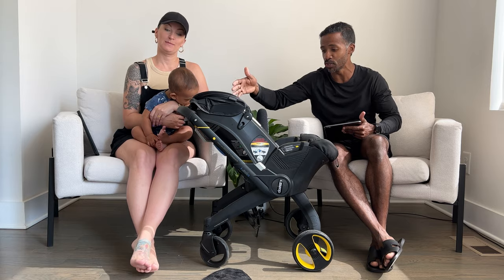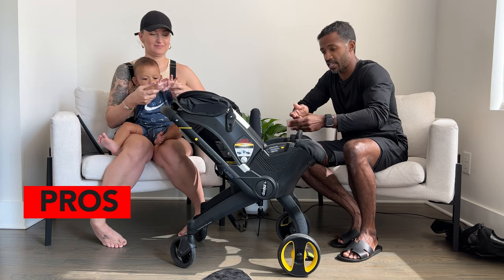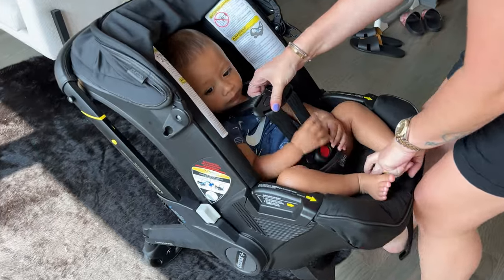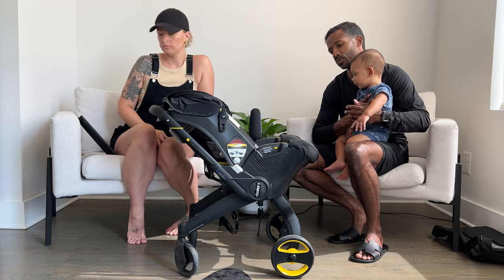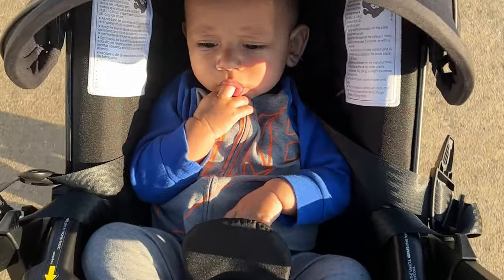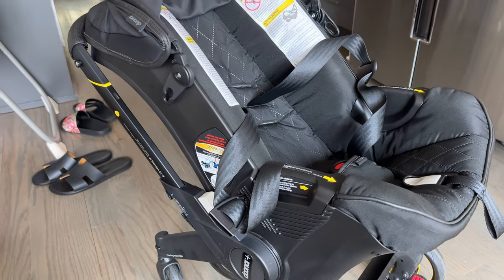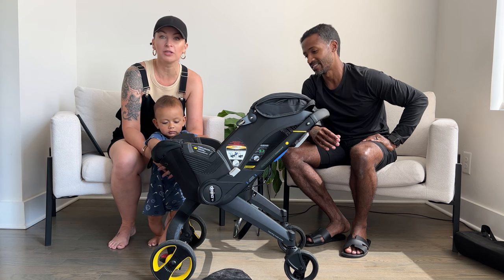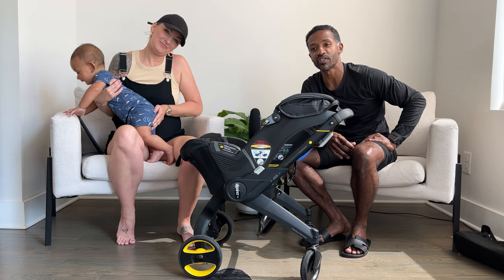DOONA CAR SEAT & STROLLER WORTH THE MONEY ???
Is the Doona Car Seat & Stroller worth the money?
In our opinion absolutely NOT!
The Doona’s main issue is its extremely short life span vs other products on the market.
We also had plenty of other issues with this product.
This is the video we wish we had seen before we purchased ours.